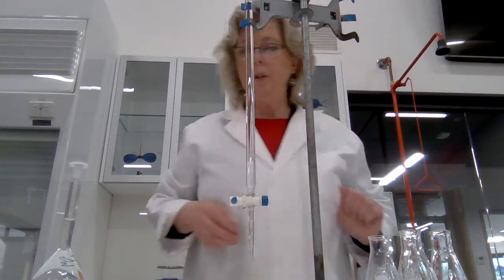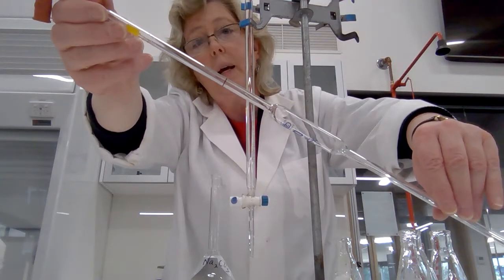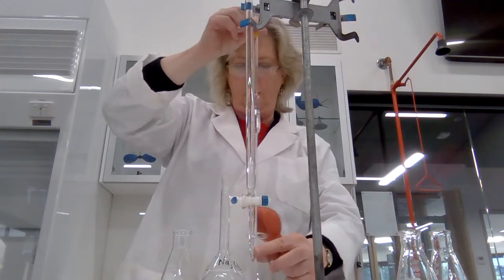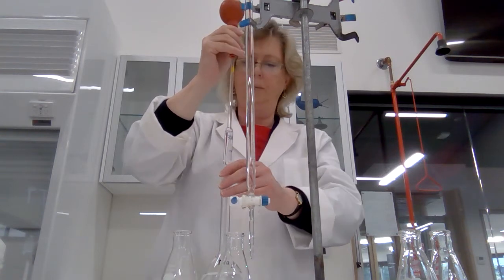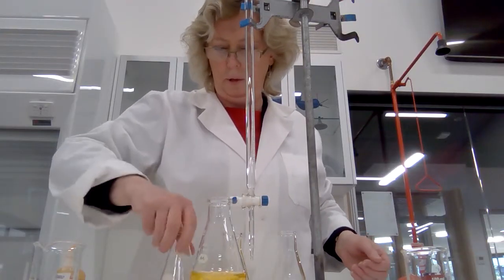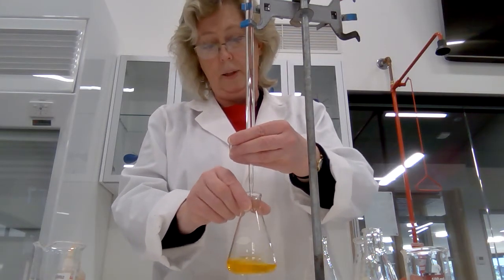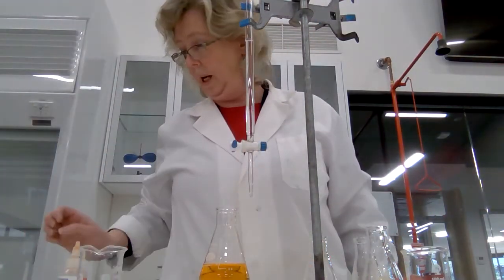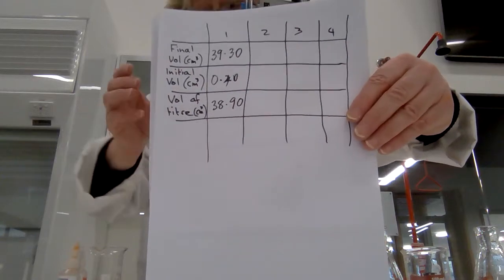Titration of HCl with standard solution of sodium carbonate.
Demonstration of the titration of an approximately 0.1 M solution of HCl with a standard solution of sodium carbonate. The standard solution had a volume of 250 mL and 2.981 g of sodium carbonate was dissolved in it.